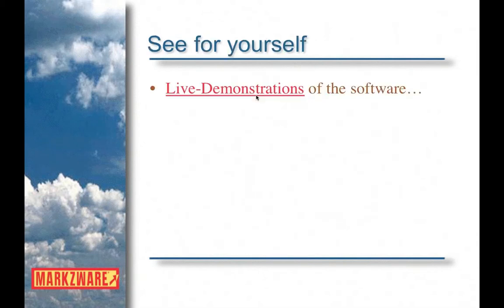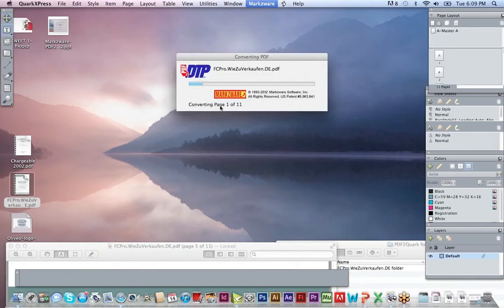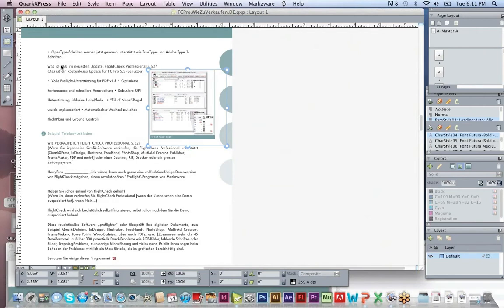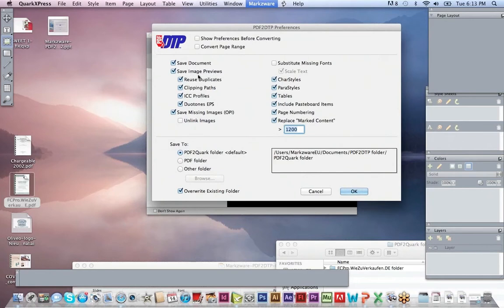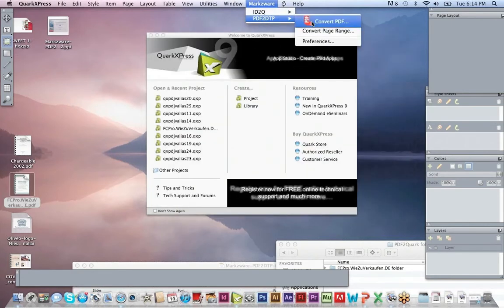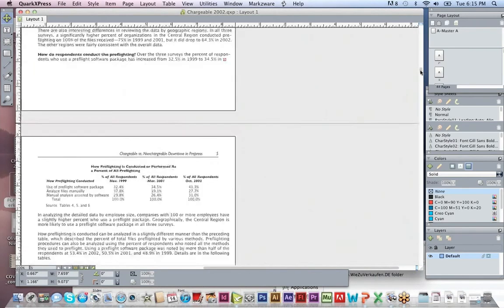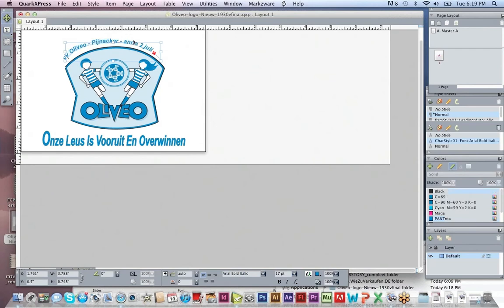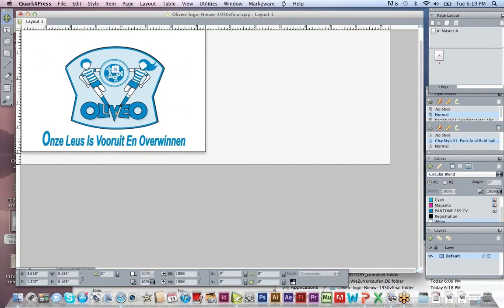PDF2DTP converter XTension for QuarkXPress 9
In this live eSeminar we show you how easy it is to convert any PDF into a fully editable QuarkXPress project. With Markzware's PDF2DTP converter XTension for QuarkXPress 9 you no longer need to worry if you don't have the source file of your PDF which requires updates or changes.